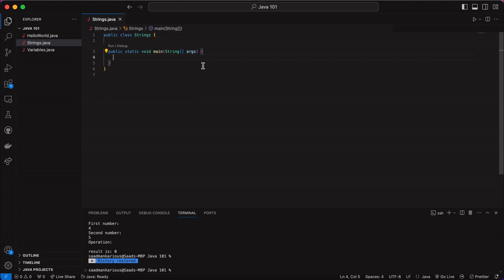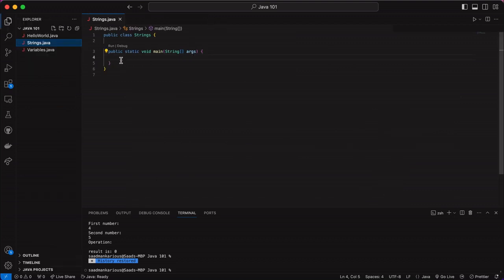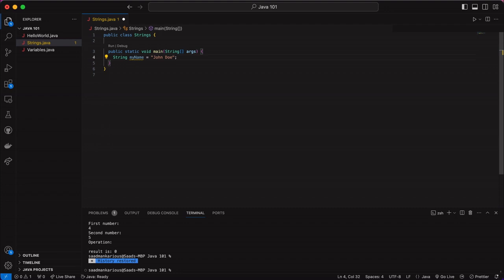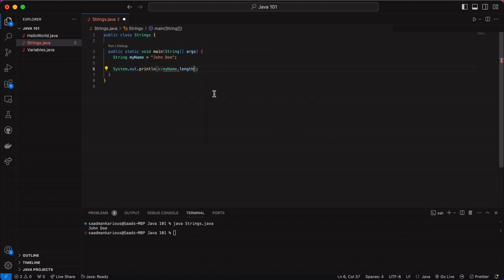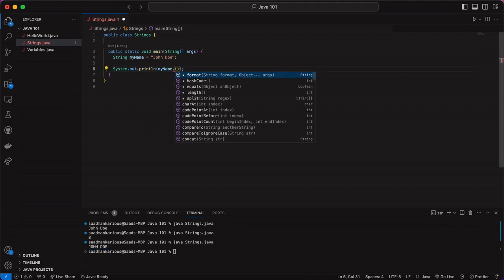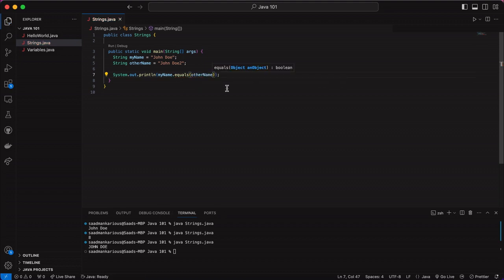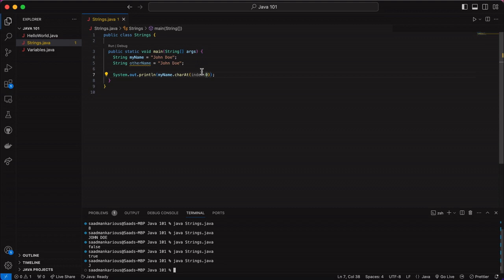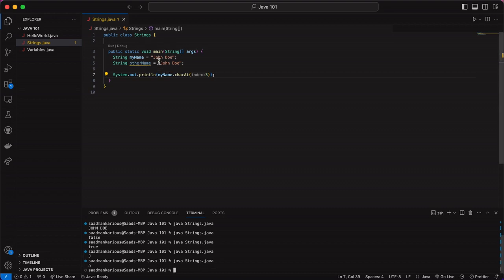Java 101 | Strings | Strings in Java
How to perform basic String operations in java. String indexing. String equality. String length.